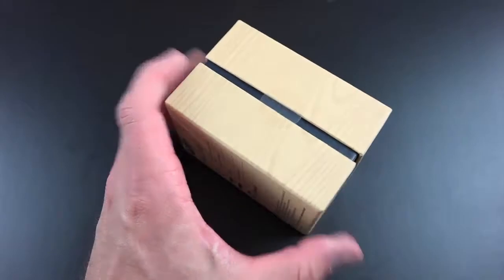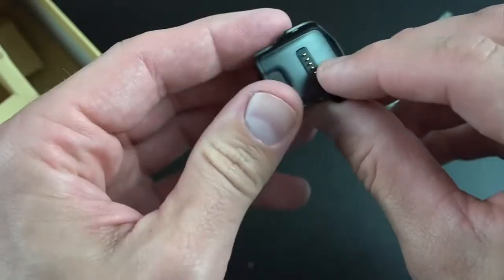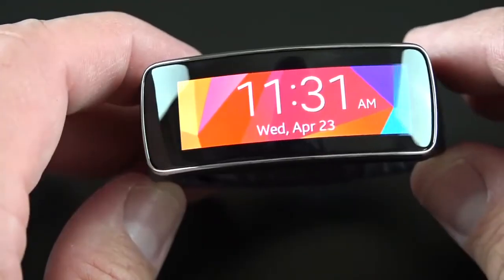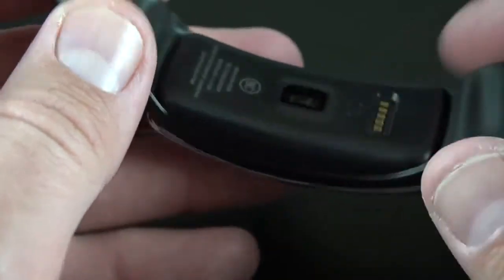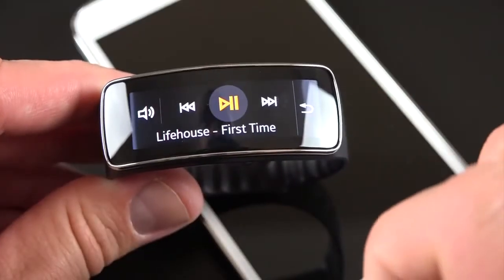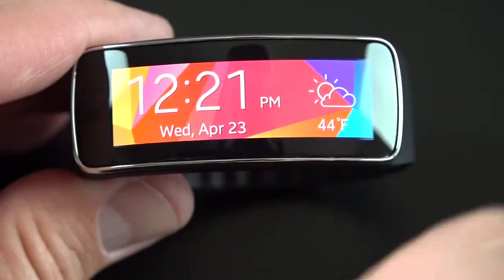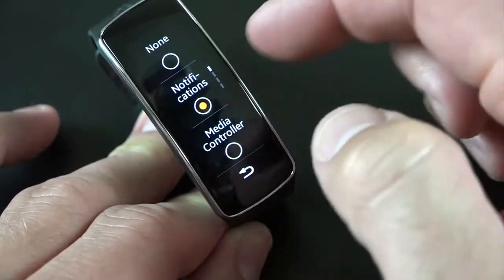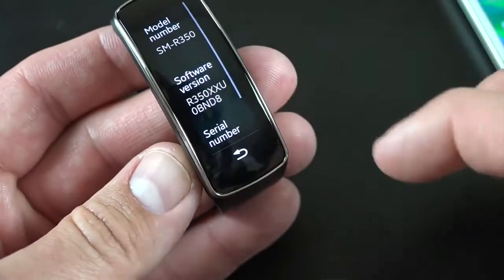Samsung Gear Fit